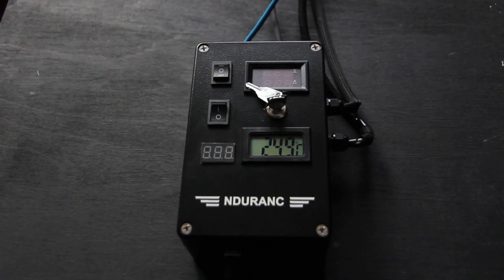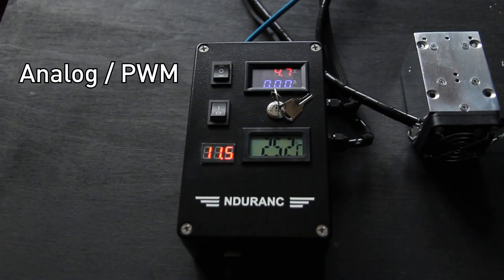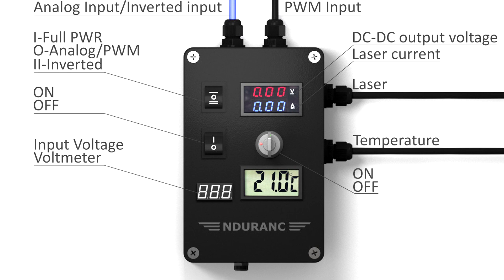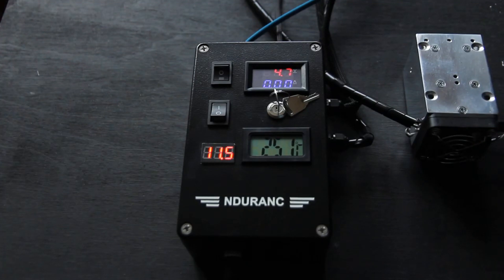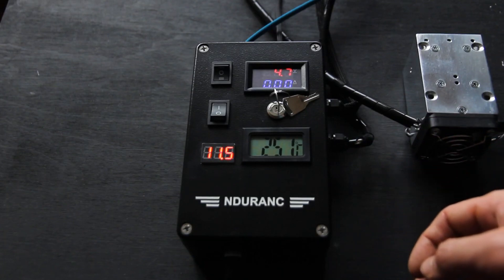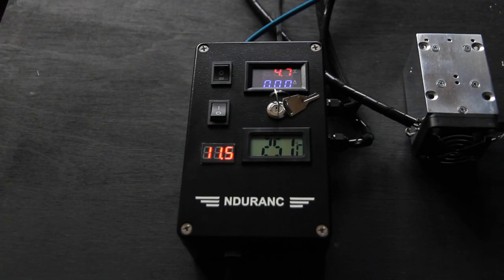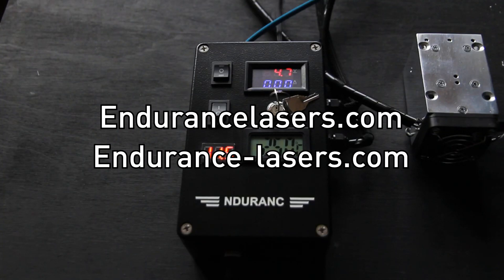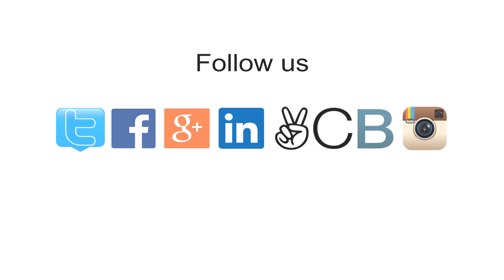Presentation of an Endurance laser box ver. 2.0 with an Endurance MO2 PCB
Endurance lasers present a new Mo2 PCB (driver / controller) for the laser.. An ultimate solution for your diode laser.

Key features of an Endurance MO2 PCB:
1. Analog input 0-10 PWM output 0-100%.
2. TTL input up to 24V PWM output.
3. The input in comparator mode 5V on 2V laser is turned off.
4. Focusing mode laser PWM 1%.
5. Adjustable laser voltage threshold of 4.5 to 5.5V
6. Protection against reverse polarity reversal of analog, comparator and TTL inputs.
7. The delay in applying the voltage to the laser when the unit is turned on 0.5 – 1 sec.
8. Ability to install both large and small box without modifications of the printed circuit board.
9. Ability to run an impulse mode with a wide variety of frequency and duration width.